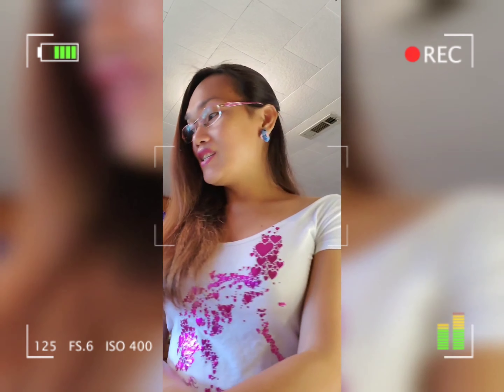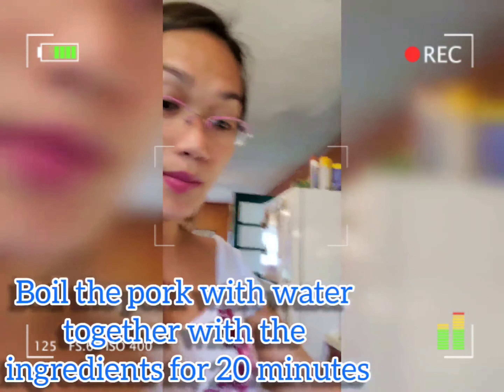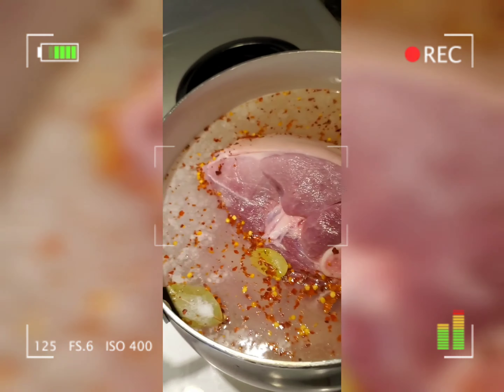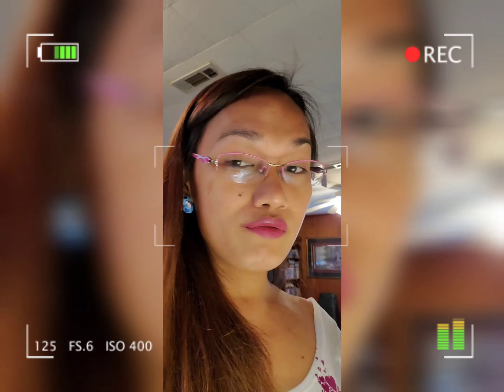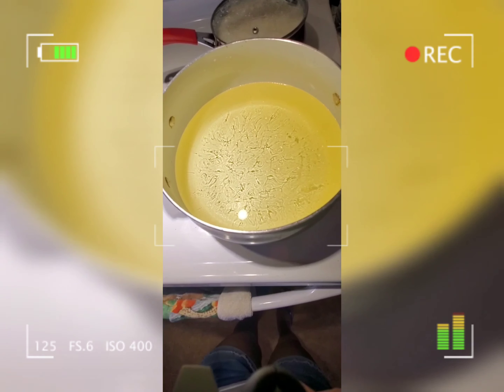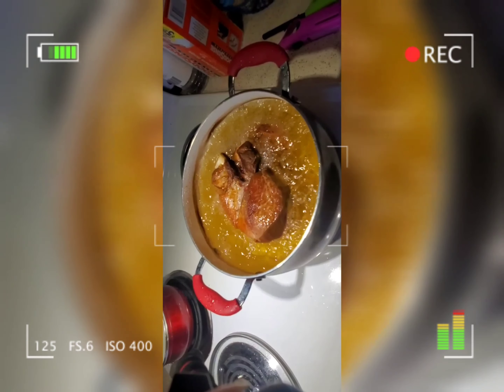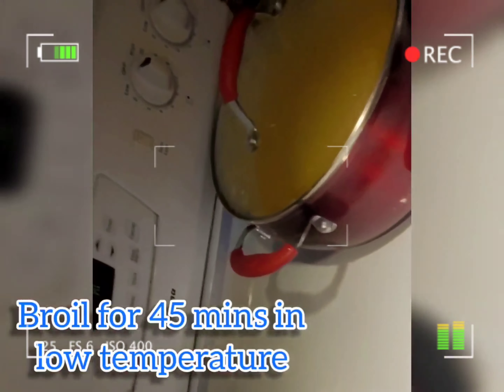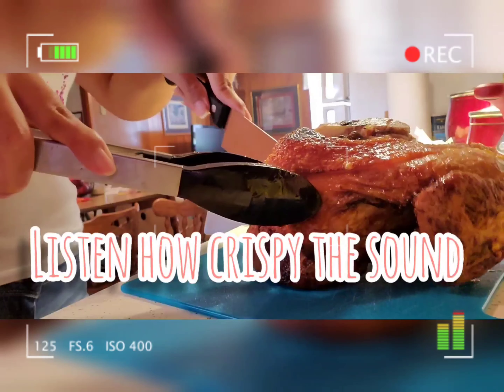How To Cook Lechon Kawali Crispier || Jeansy Veral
Ingredients:

Pork Meat with Skin
Salt
Pepper
Oil

00:05 Glimpse of the Cooked Pork
00:12 Channel Intro
00:22 Video Title
00:29 Stating YouTube Channel Name
00:54 Ingredients
01:32 Steps on how to cook the pork/Boiling
04:07 Preheat Oil
04:35 Deep Fry The Pork
05:25 Broil the Fried Pork for extra crisps
06:24 Teasing the Viewers LOL
07:08 Ohana Silver & Ohana Gold Members
07:25 Thank You